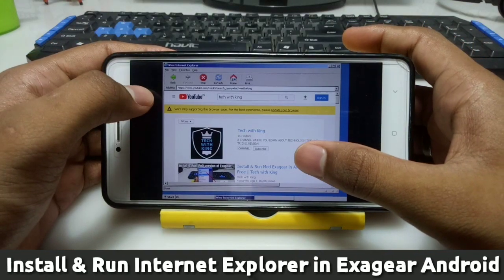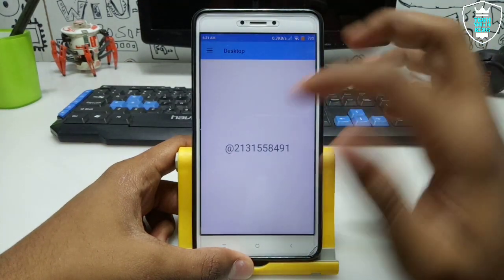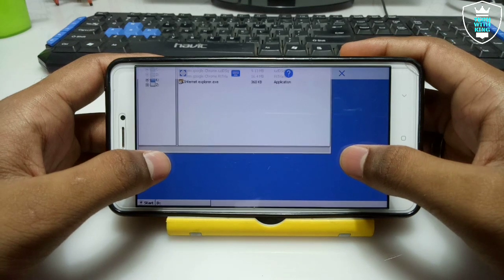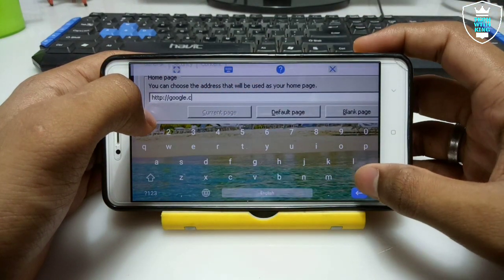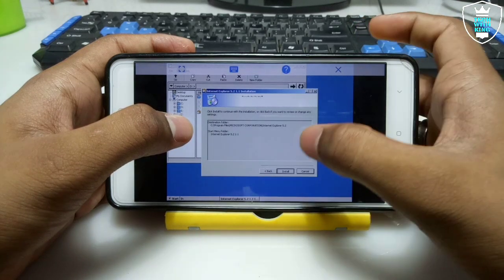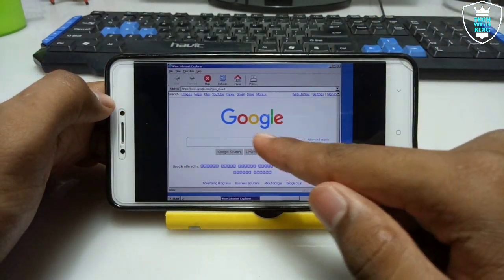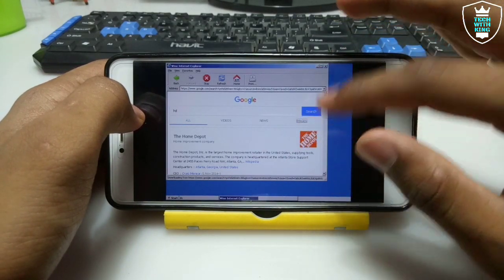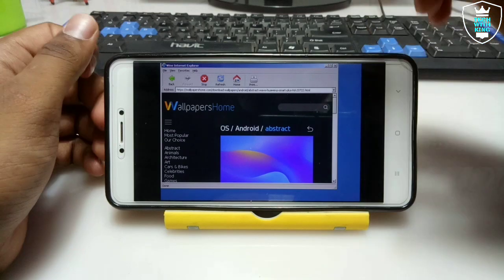Install & Run Internet Explorer in Android using Exagear | Windows ver. Internet Explorer in Android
How to Install & Run Windows Internet Explorer in Android using Exagear Mod. Pc windows version of internet explorer running in Exagear Android. You can Browse anything in this browser and you can access any website in Exagear desktop.